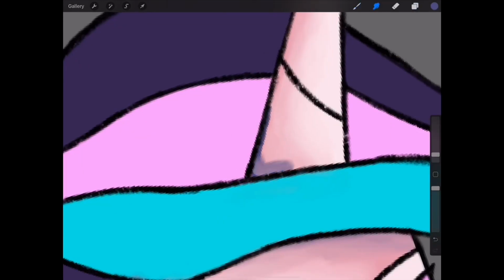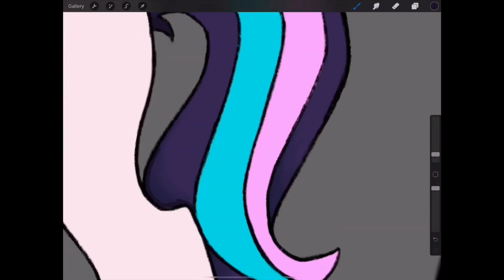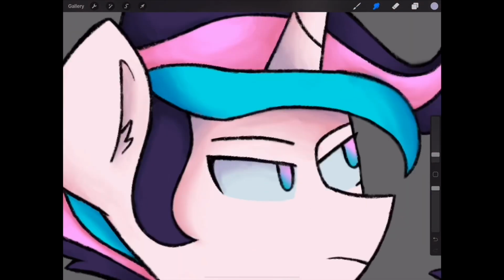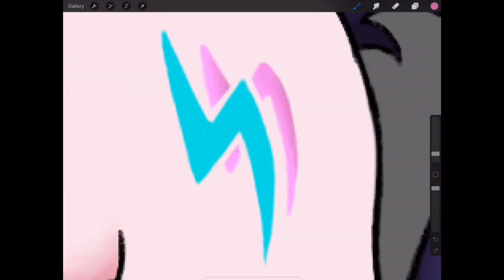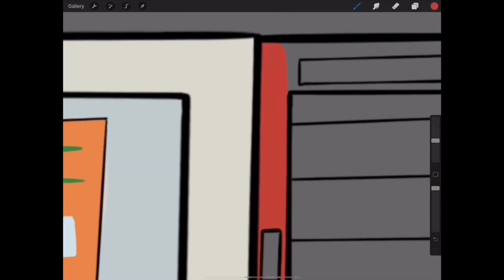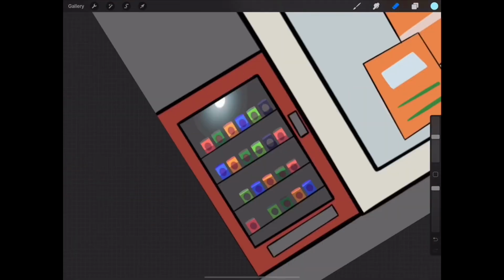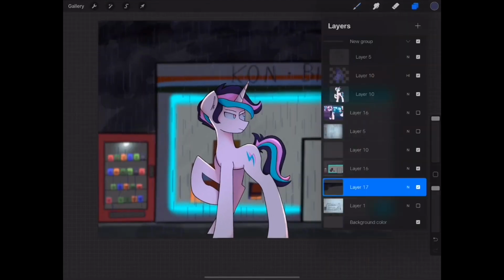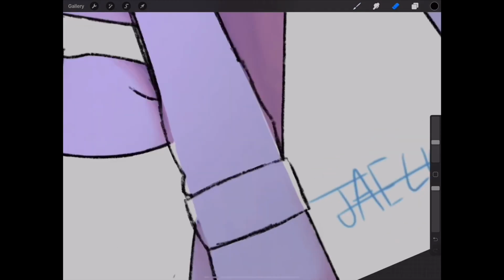Neon runner Catnip panda | speed paint!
Ayyyye I’m back. Yes it’s wack. Sorry..I wanted to rhyme. here’s my take on catnip’s neon runners art contest!

Please love me..this took ages.

Tools - iPad Pro gen3/ Apple Pencil,

Program - Procreate.